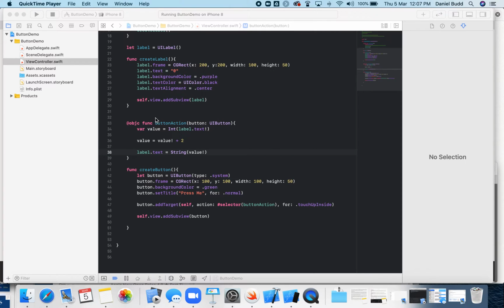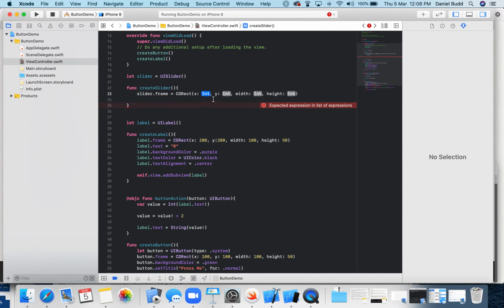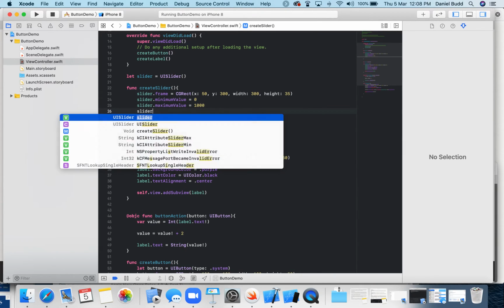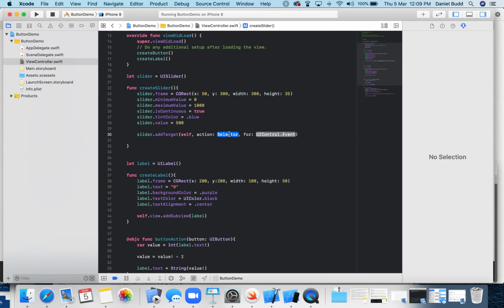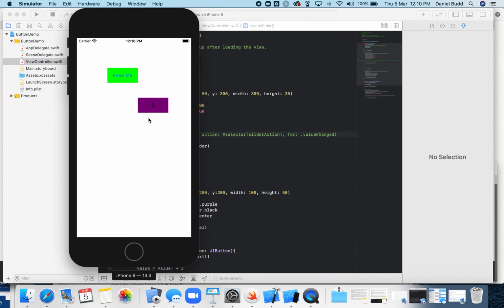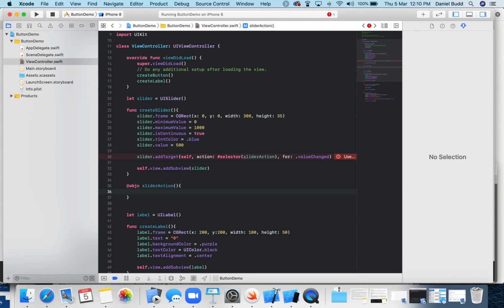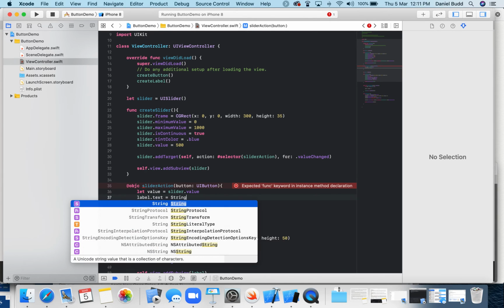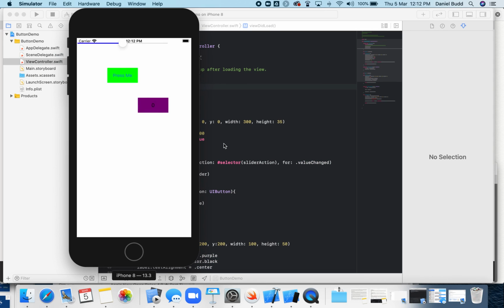04 Intro to UIKit: Create Slider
This video shows students how to create a slider programmatically.